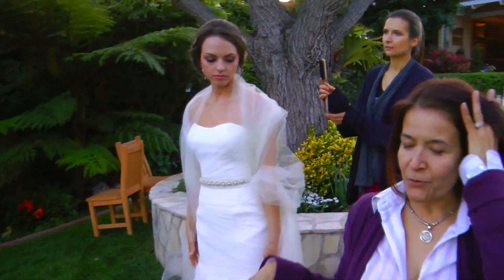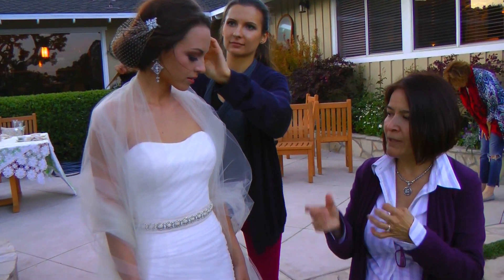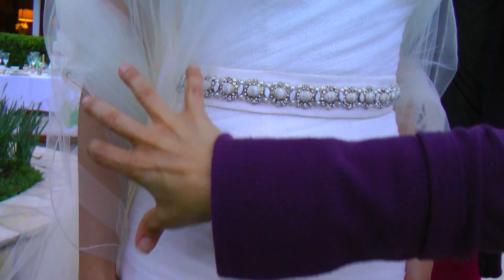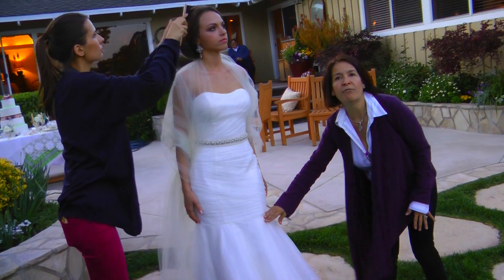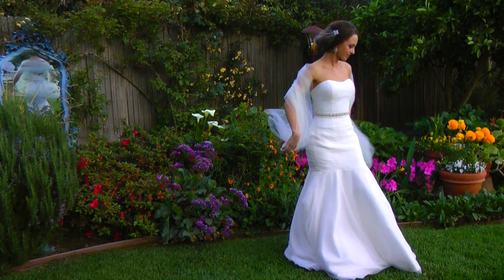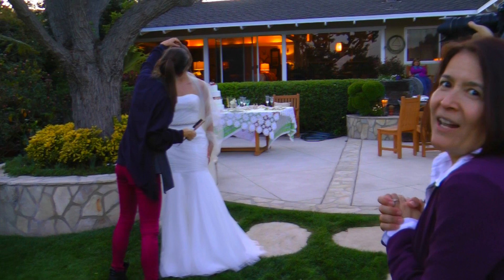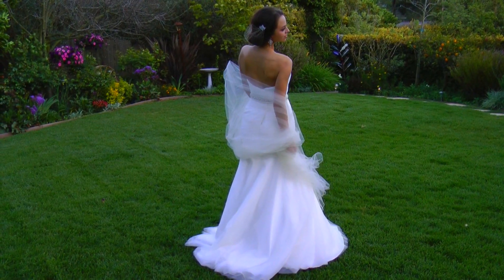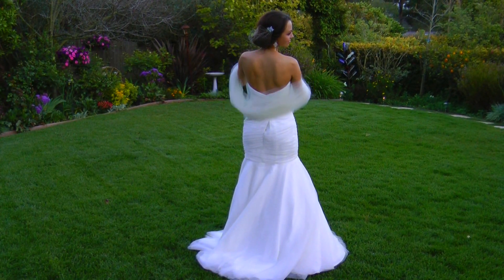L'ezu Mermaid Tulle Wedding Dress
French tulle gathered in diagonal lines to elongate the torso. This mermaid silhouette wedding dress is light and easy to wear.